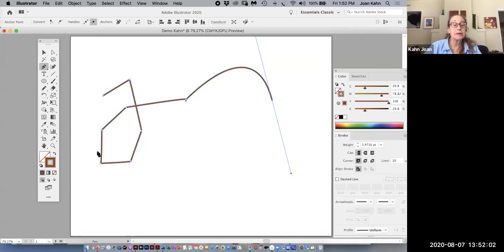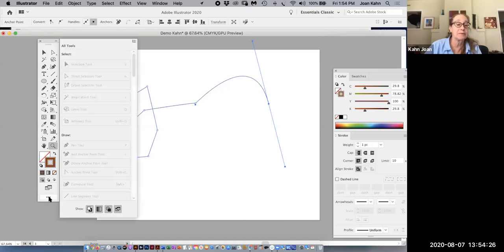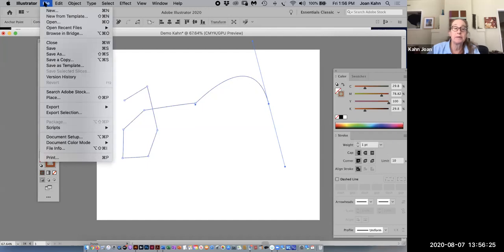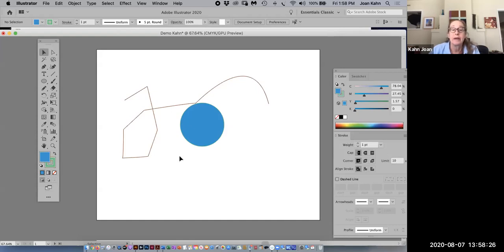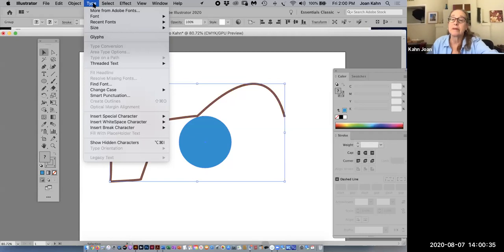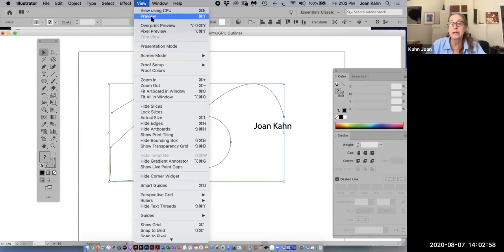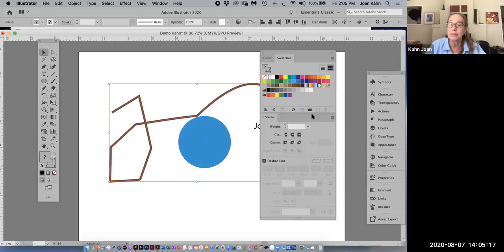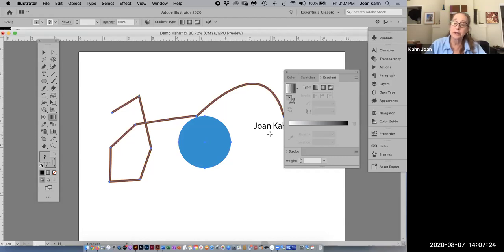Introduction (Part 2) Drawing Tools Illustrator